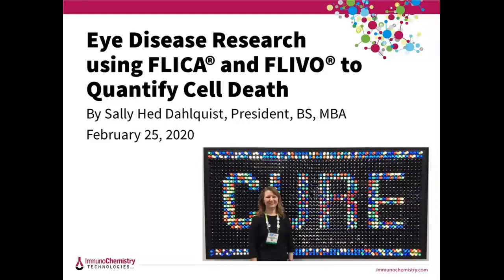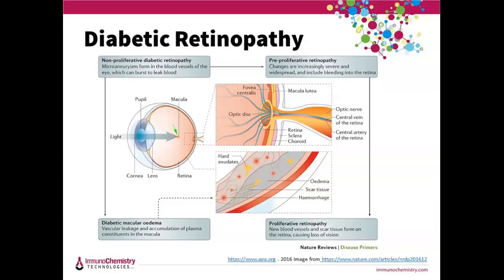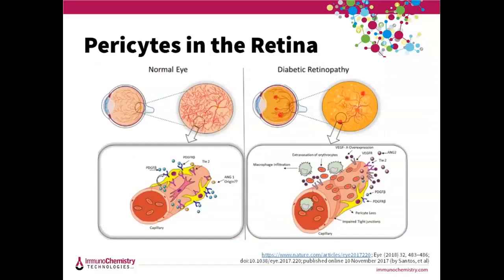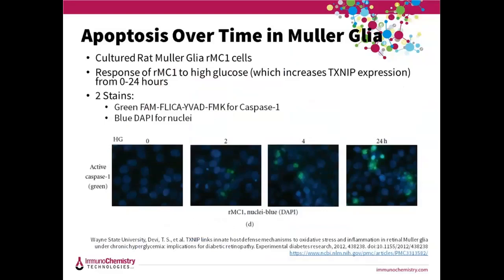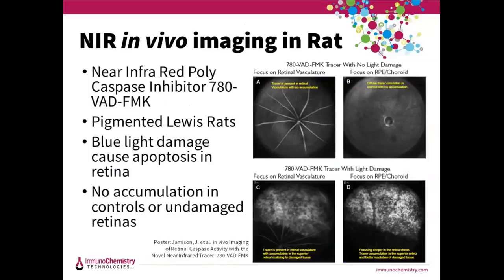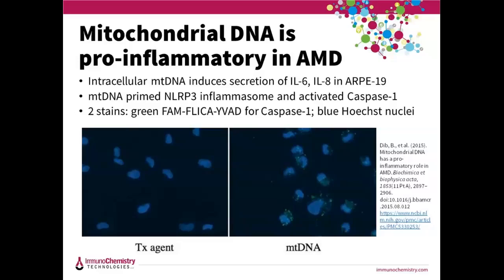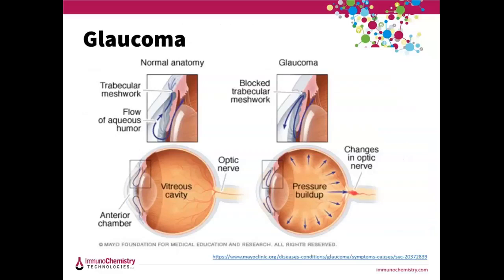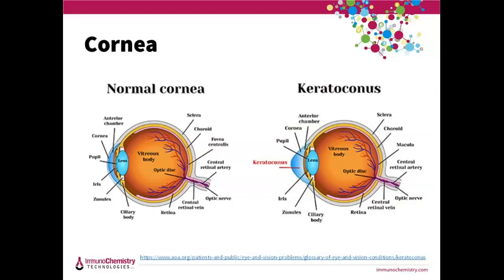FLIVO & FLICA Related to Eye Disease FLIVO Series 4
Eye disease, such as glaucoma, diabetic retinopathy, retinitis pigmentosa, and macular degeneration, is affecting more and more people around the world and is of great interest to researchers. ImmunoChemistry Technologies offers multiple assays that enable researchers to study ocular disease in living cultured ocular cells in vitro (FLICA), and in whole animals in vivo (FLIVO). These assays measure changes in the levels of apoptosis and cell death in cells including retinal tissues, corneal cells, and animal eyes. Ultimately, these assays enable researchers to obtain a better understanding of events associated with apoptosis and cell death related to eye disease, drug treatments, and other experimental conditions which may lead to better treatment options. In this webinar, we’ll explore the mechanisms of cell death in eye disease and highlight several studies that used ICT’s assays to gain a better understanding of these events in ocular disease.